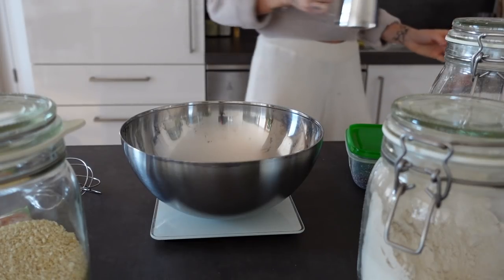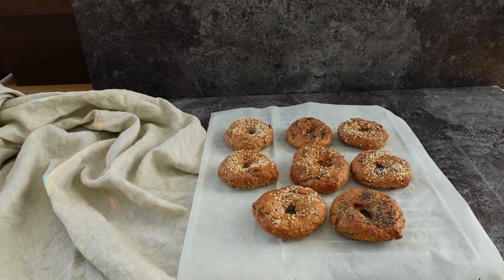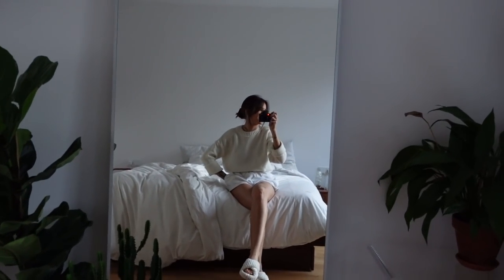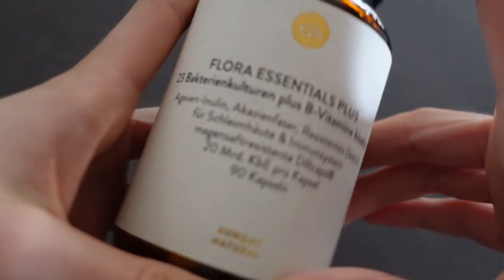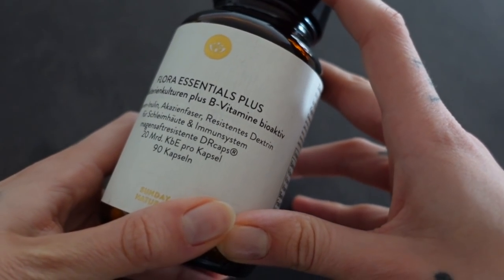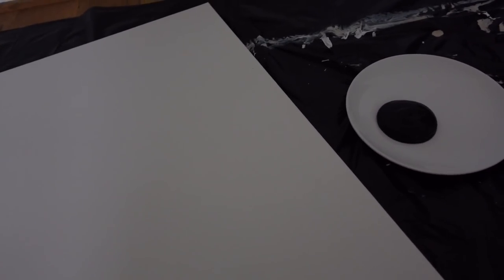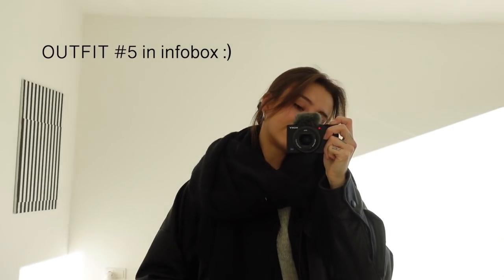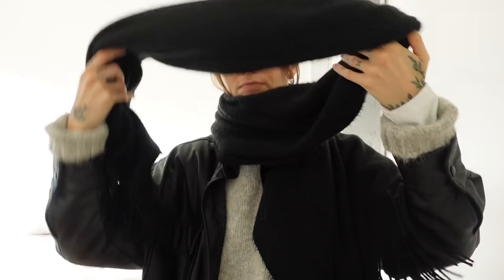VLOG 004// hard lockdown, new recipe, new painting, daily life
another week in my life and a little bit of everything.
first sorry for the sound, next time I will try to make music and speech equally loud ! forgot it this time, sorry :(
on tuesday lockdown a hard lockdown started, that means you are just allowed to meet one other person, no shops are open ( just supermarket and pharmacy, but take away food is allowed) and we are not allowed to go outside, just for a walk in nature,..
So not that much is happening right now, but still have fun watching :)
xx,susanna

(there is no paid advert in the video, it just says "continues paid advertisement" because you can see different kind of brands, etc )

OUTFITS:
Outfit #1:

Outfit #3
Black shirt

Outftit #5
white Longsleeve*
grey Pullover*
black Scarf*
Leather Shirt* (similar one)

Other Pieces:
Beige Pullover*

RECIPES:
EASY VEGAN BAGELS
(9 portions)
-300g spelt wholemeal flour
-200g buckwheat flour
-3 tablespoons sesame seeds
-3 tablespoons Chia seeds
- 1 teaspoon salt
-2 tablespoons maple syrup
- 1 package dry yeast
-230ml water

Toppings: Sesame seeds, chia seeds

HOW TO:
1) First mix the yeast with 230ml warm water using a whisk. Now put it aside for about 10min.
2) Now mix the flour, salt, sesame and chia seeds in a bowl.
3) After 10 minutes add the liquid and mix for a few minutes, first with a spoon and then by hand.
4) Leave the dough to rest in a warm place for about 1 hour.
5) Form 9 small balls from the dough and make a hole with your finger.
6) Preheat the oven to 200 degrees Celsius convection oven.
7) Give a pot about 2l water, bring it to boil and add the maple syrup.
8) Now put all the bagels into the boiling water for about 3min.
9) Then fish them out of the water and put them directly on a baking tray. Top them with sesame and chia seeds and bake them for about 20min